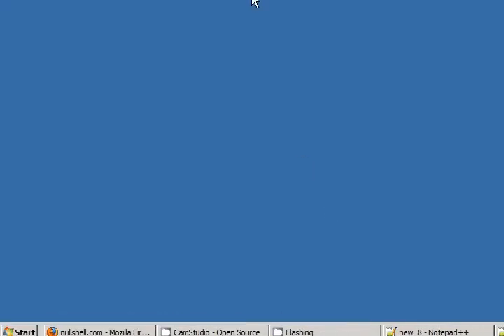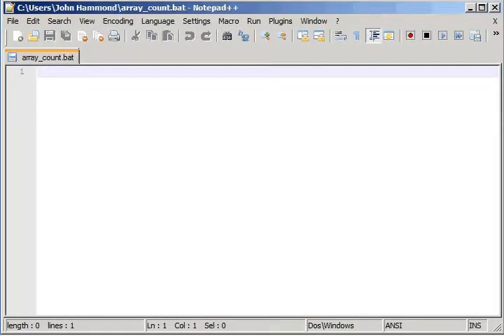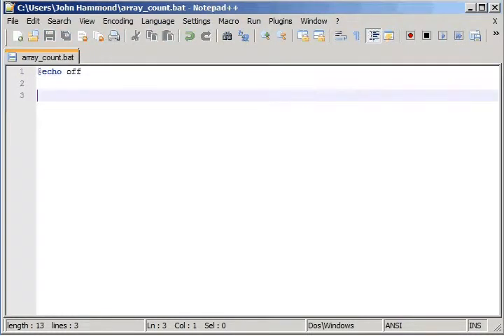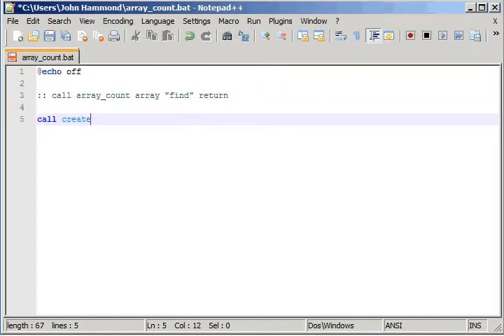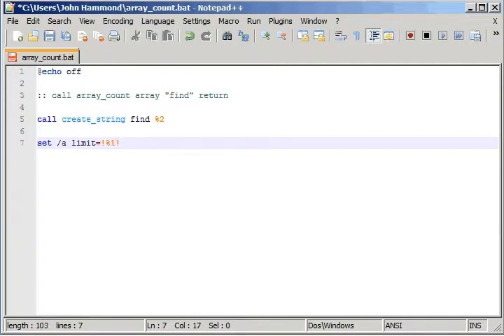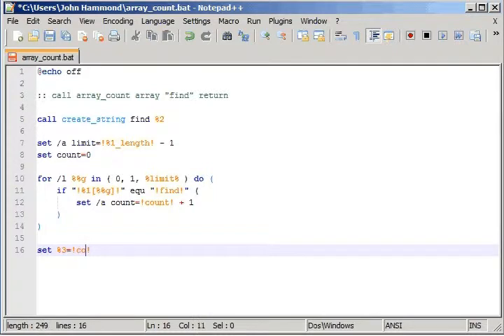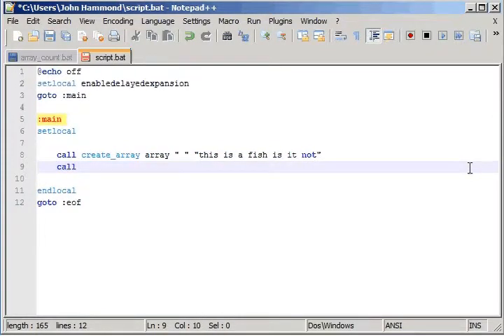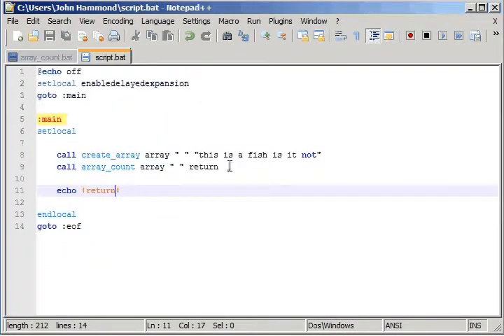Batch 86 Array Count